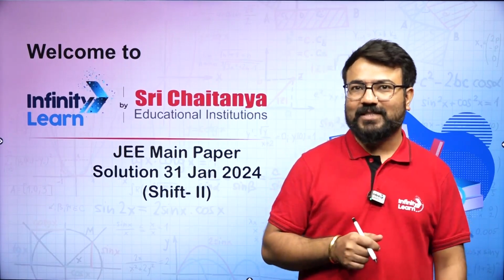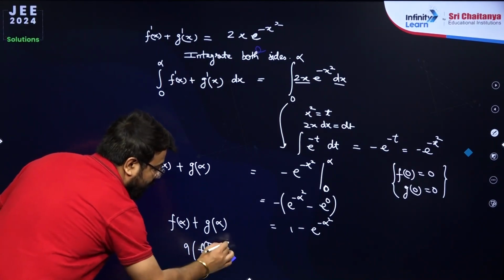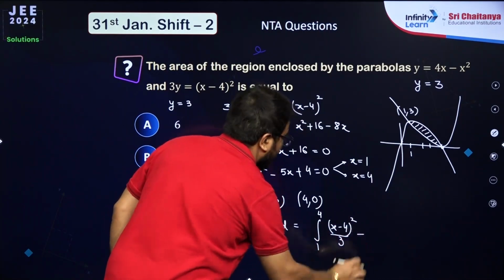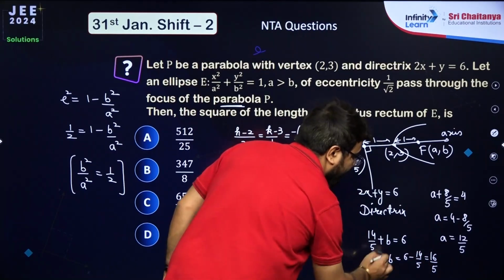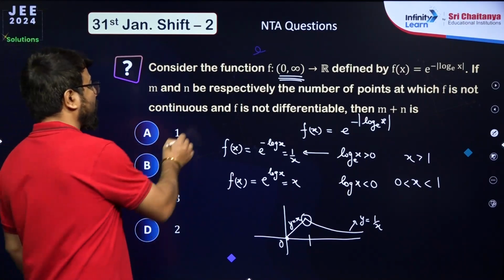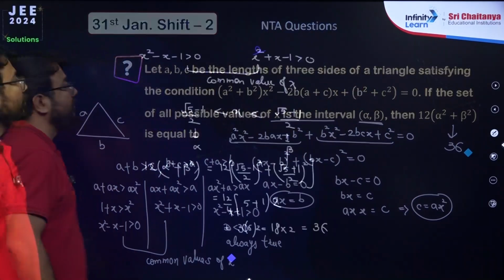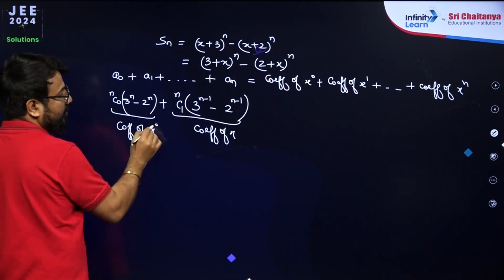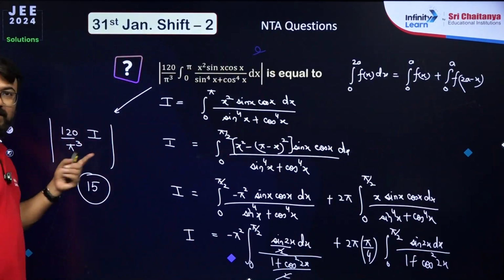JEE Mains 2024 Maths Paper Solution | 31st Jan, Shift 2 | JEE Main 2024 Question Paper Solutions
👉 JEE Mains 2025 Paper Solutions 👉 JEE Mains 2025 Paper Solutions 🎯JEE Advanced 2024 Question Paper Solutions & JEE Advanced 2024 Expected Cutoff

Dive into the intricacies of JEE Mains 2024 Session 1 with our comprehensive Q&A session, focusing on the Mathematics section from the 31st January Shift 2 exam. Join us at Infinity Learn JEE as we meticulously dissect each math problem encountered in this session, providing detailed solutions and insightful explanations. Whether you're seeking clarification or aiming to refine your problem-solving skills, this session offers invaluable guidance to help you excel in your JEE preparation. Don't miss out on this opportunity to bolster your math proficiency and boost your confidence for the upcoming examinations. Tune in now and stay ahead of the curve with Infinity Learn JEE!

🗓️ JEE Mains Crash Course Daily Schedule (Effective from 2nd Jan 2024):
🕘 10:30 AM - Chemistry by Mritunjaya Sir
🕙 12:00 PM - Maths by Anshul Sir
🕘 03:30 PM - Physics by Aniruddha Roy
📥सभी क्लास की 𝐏𝐃𝐅, Doubts & Free Test Series के लिए 𝐃𝐨𝐰𝐧𝐥𝐨𝐚𝐝 करें Infinity Learn JEE App on📥 Android📲PLAYSTORE